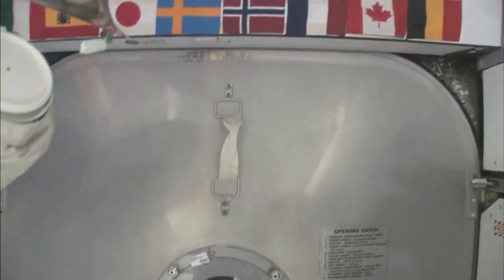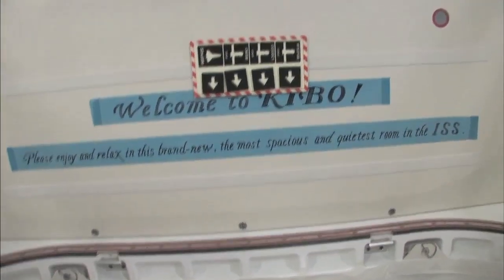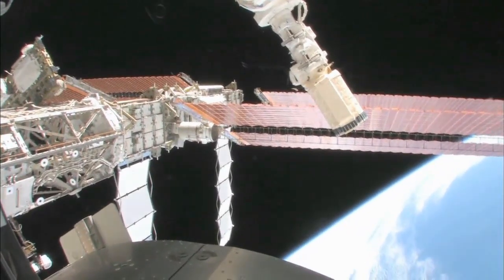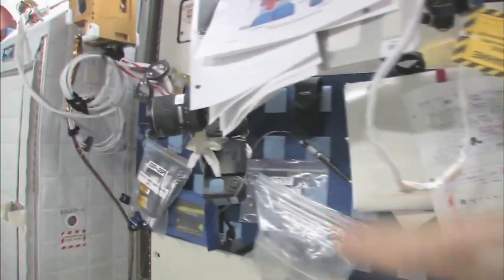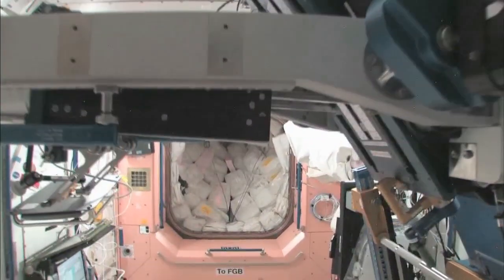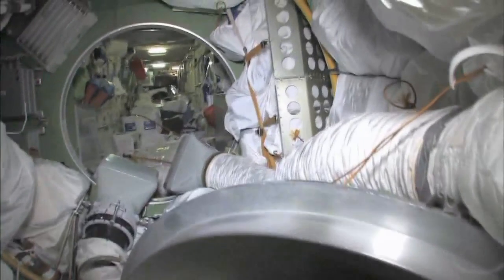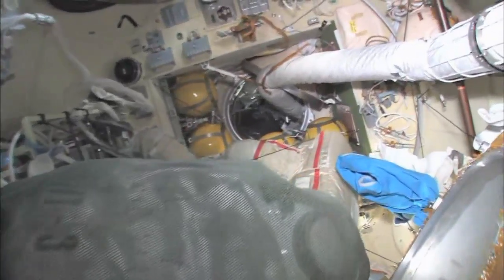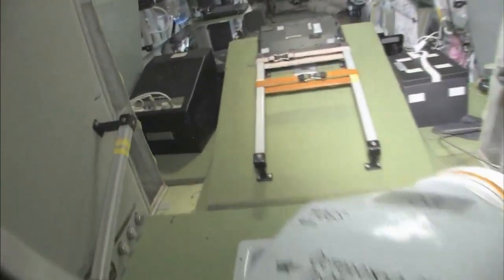Tour the International Space Station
Expedition 18 Commander Mike Fincke gives a guided tour of his home in orbit.